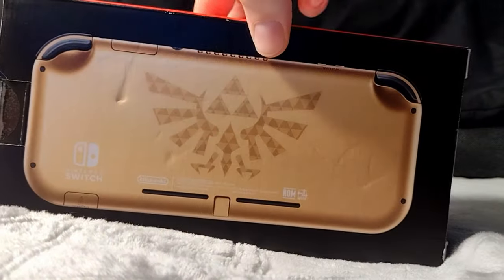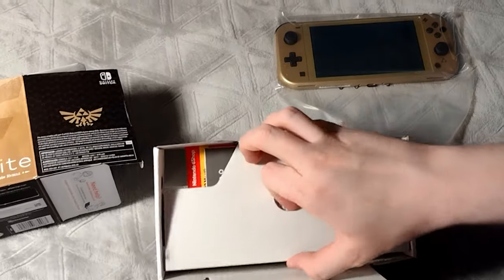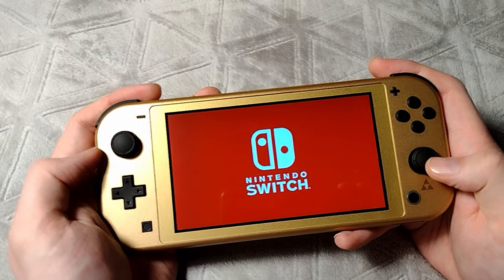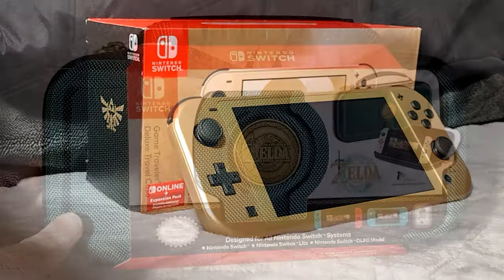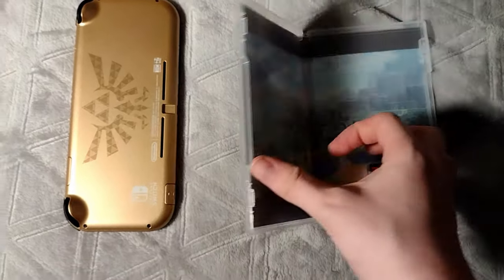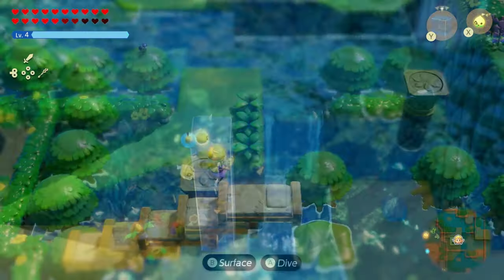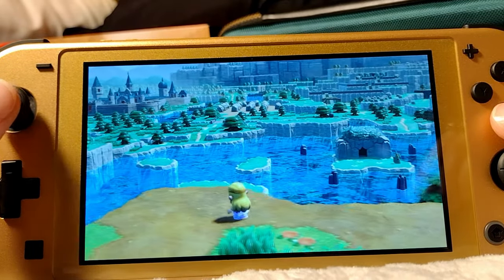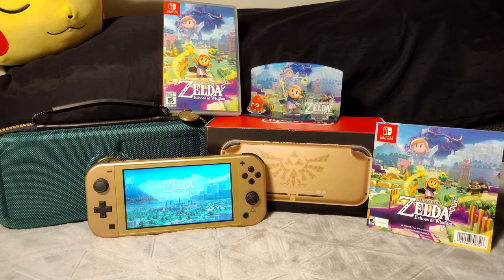The Hyrule Edition Switch Lite and Legend of Zelda Echoes of Wisdom Unboxing!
I just got this beautiful new Legend of Zelda Hyrule edition Nintendo Switch Lite and the brand new Echoes of Wisdom game! In this video I'll be unboxing them and giving my opinions on the game!